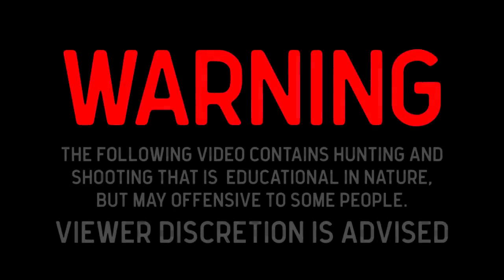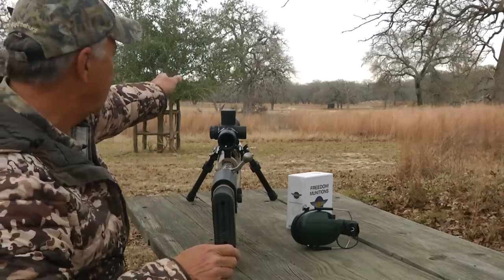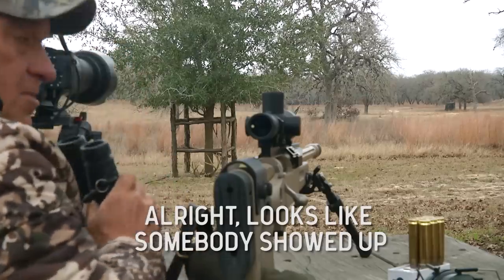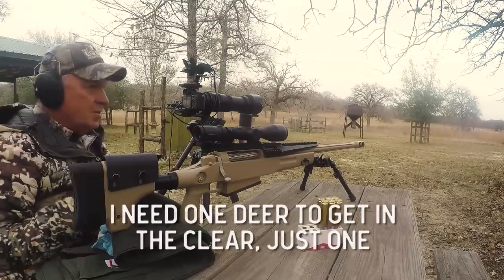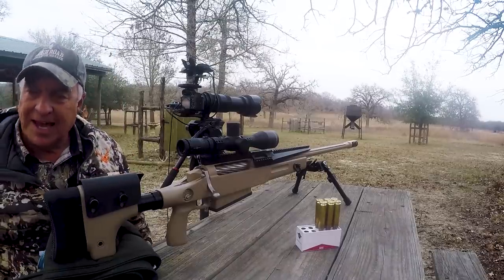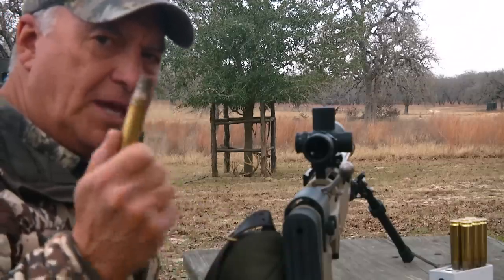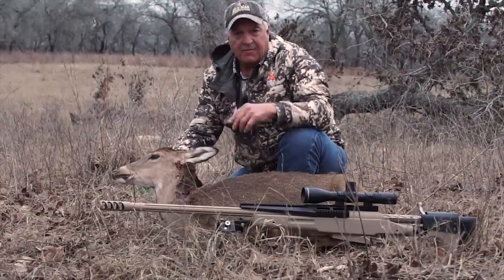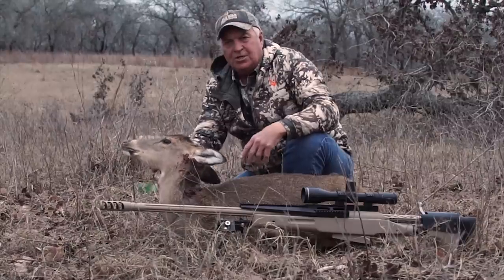.50 BMG Versus Whitetail Deer Hunting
.50 BMG Hunt Whitetail Deer Hunting

Hunting Whitetail deer with a 50 Cal rifle. Keith field tests a .50 BMG at the Texas Hidden Springs Ranch. Watch  this special hunt to see some shocking results.

And in case you missed it, check out the video filmed at Legends Ranch in Michigan to see why, Keith is testing the 50 BMG once again!